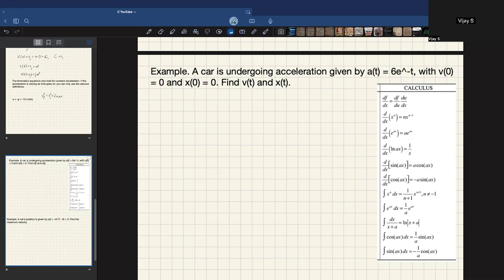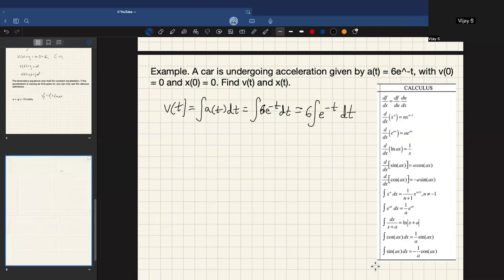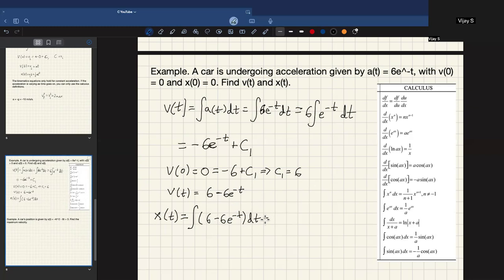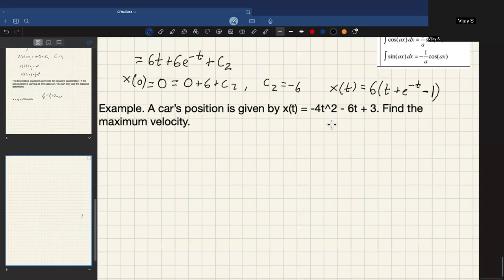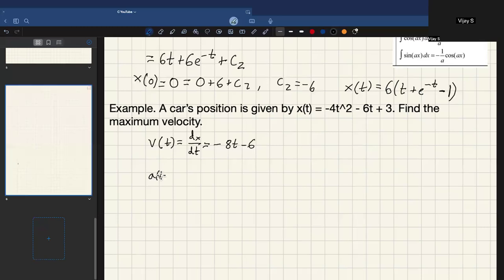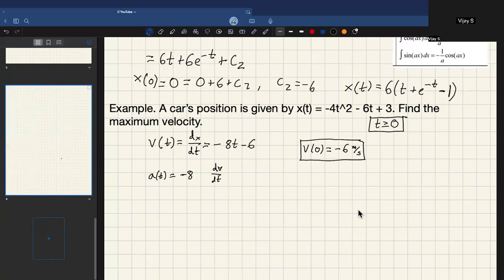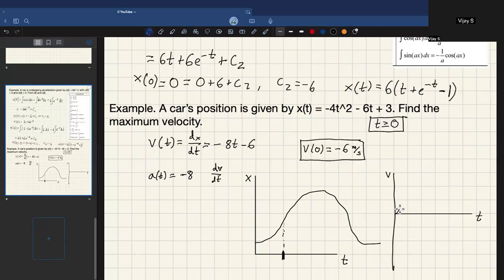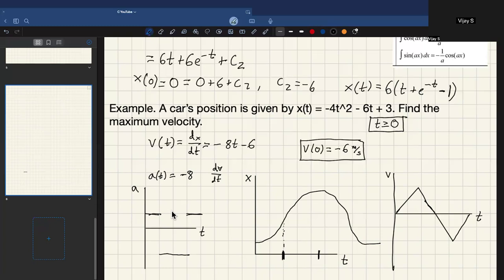Examples for Topics 1.2-1.3: Position, Velocity, and Acceleration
Going over mathematical and graphical examples of 1D motion